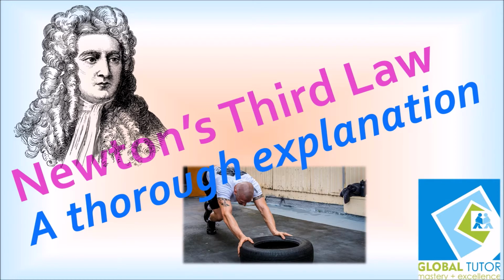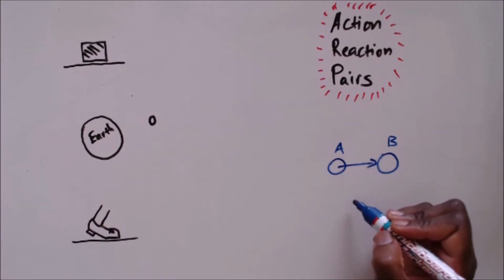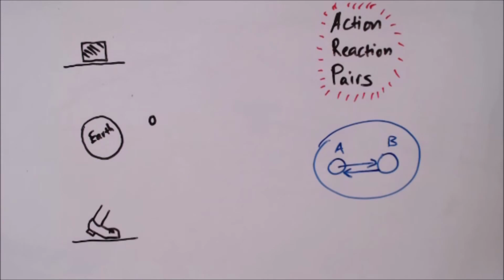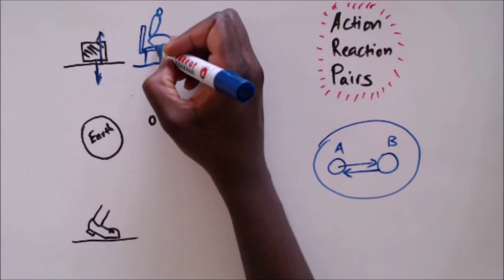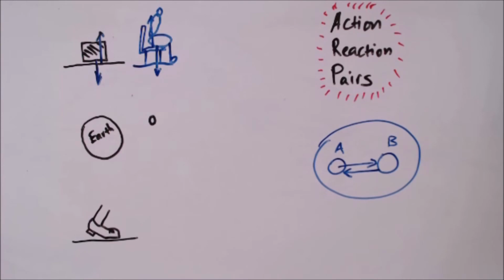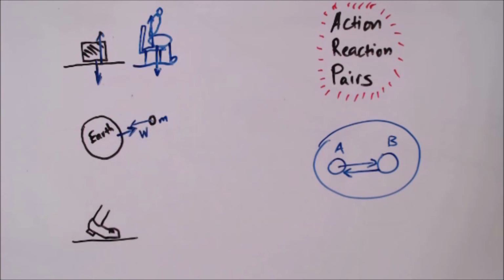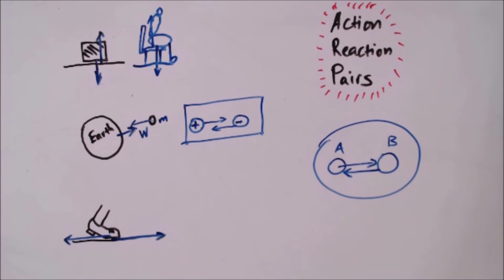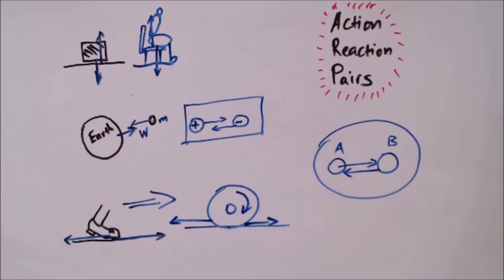Newton's Third Law. A THOROUGH Explanation for AP Physics, A Level Physics and University Physics.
Great video for AP Physics, AP Physics 1 and A Level as well as many entry level university Physics courses.

 Check out our excellent Vectors and Dynamics course hosted on Udemy.com (AP Physics: Vectors and Dynamics - Master the Principles)

Do you want us to do a FREE video just for you?